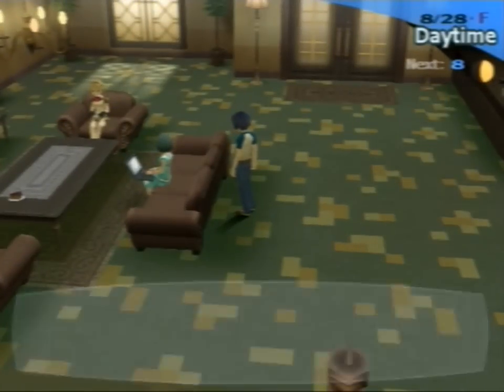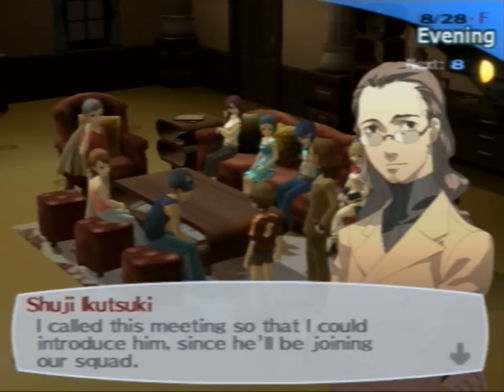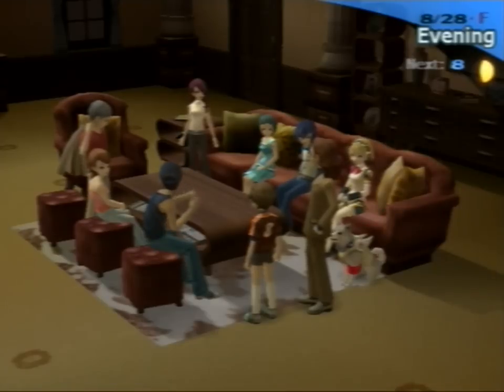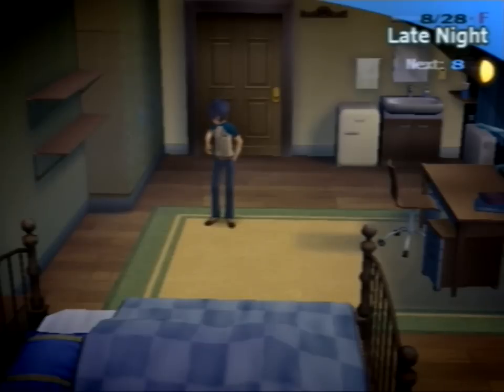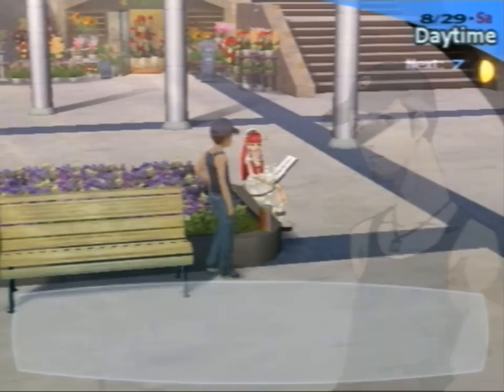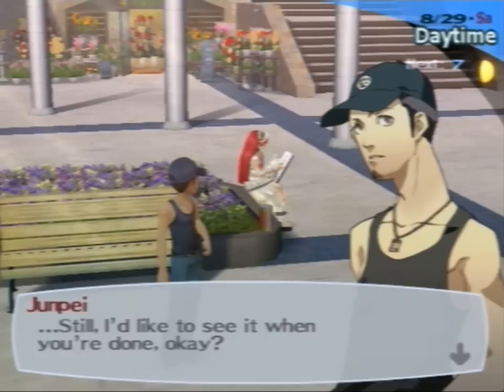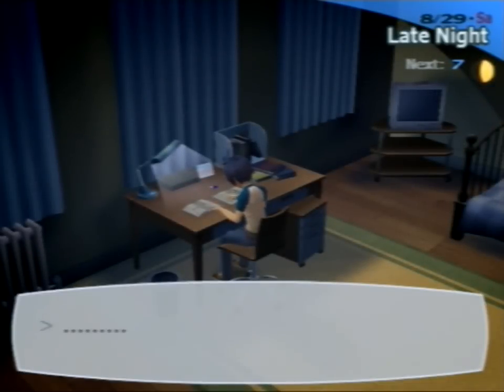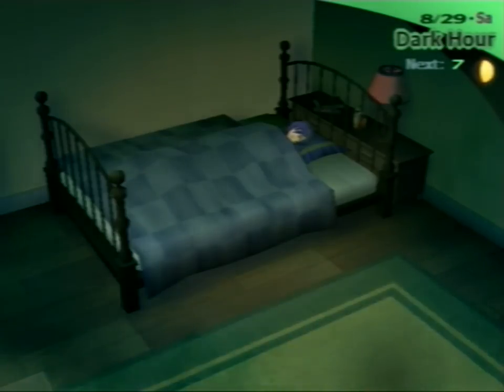Let's Play Persona 3 FES part 69: Marathon with a Vengeance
The end of the movie marathon.. and... other stuff